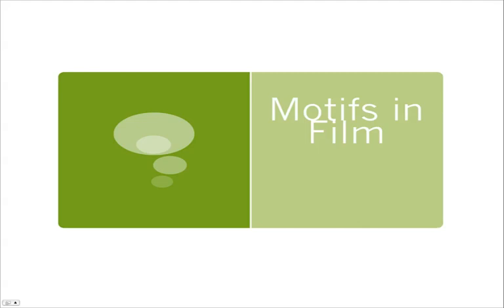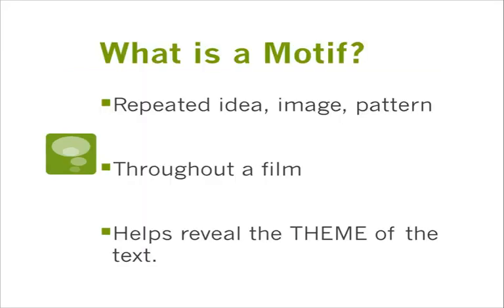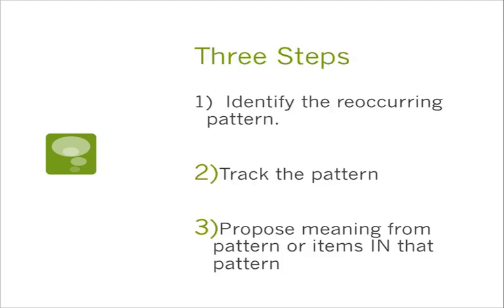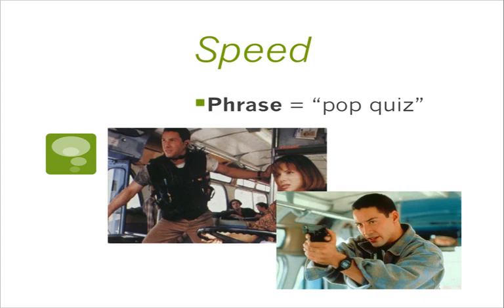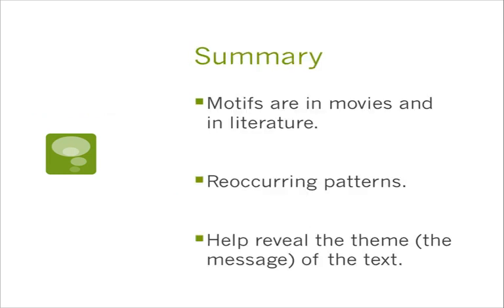Motifs in Film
Patterns are...everywhere.  In literature and film, we call these reoccurring patterns motifs.  Learn to identify, track, and interpret common motifs in film with this short podcast for our film class.